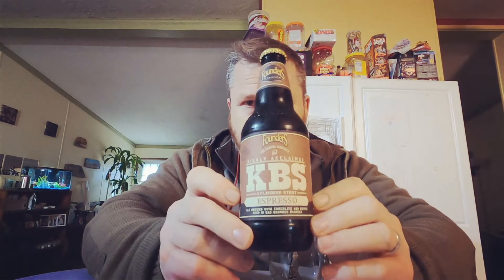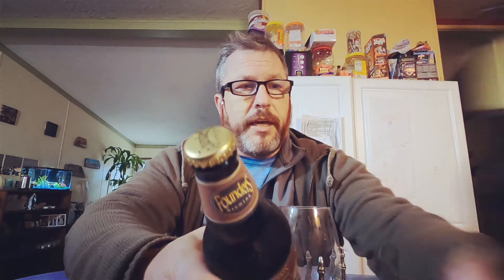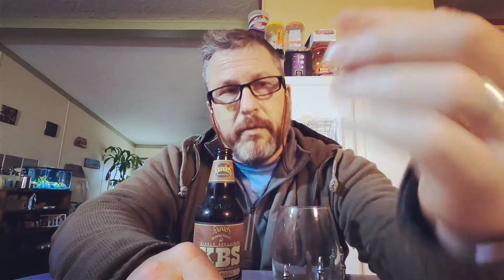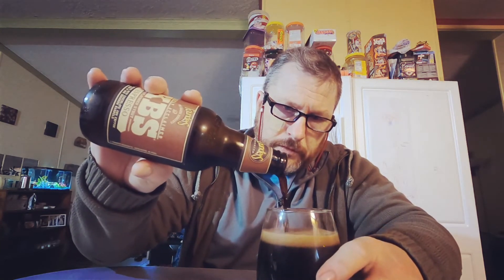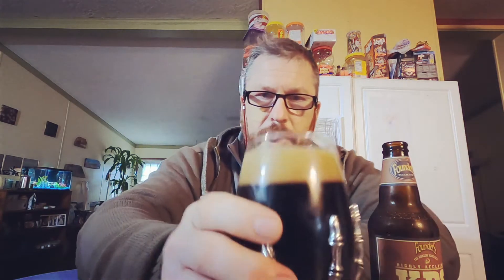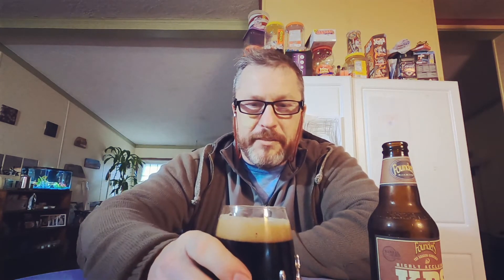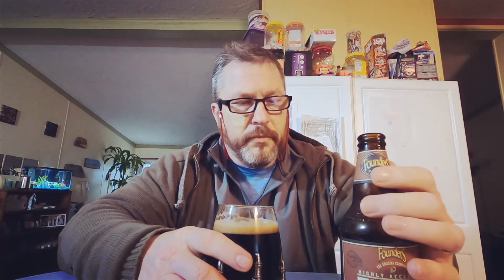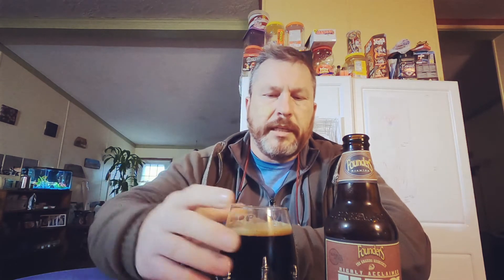Beer review KBS Espresso - Barrel Aged Stout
This is the same base as the KBS but with a coffee punch!